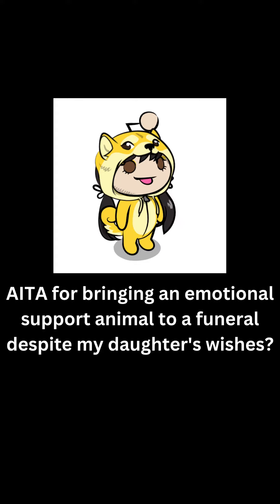AITA for bringing an ESA animal to a funeral despite my daughter's wishes?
AITA for bringing an emotional support animal to a funeral despite my daughters wishes?
Reddit Community Consensus: Asshole
Subreddit: r/AmItheAsshole
Post: u/Apprehensive_Ear6657

"I am a 38m. Daughter (Isa, fake name) is 17f. Stepdaughter (Ava, also fake name) is 9f.
Isa's stepfather recently died. I felt terrible because I knew while they weren't super close, he'd been in her life since she was 5, so I knew it must've hit hard. My family was also invited to the funeral.
The issue is, however, is Ava has horrible social anxiety. She's homeschooled because of it and has difficulty going to social outings. She's in therapy and has an emotional support rabbit named Luna. Since this funeral would be pretty crowded, we decided to let Ava bring Luna to the funeral. Isa had a problem with that.
Isa quickly told me she didn't think it was a good idea. Pets were not allowed at this particular cemetery. I told her this was a rabbit (what harm could it do?) and Ava had a medical reason for bringing her rabbit. She then looked it up on google and showed me only service animals were allowed to come. I told her I'd bring Luna, and if an issue arose, we'd leave. She begged me not to, saying her step-dad's death was already hard enough on her mom, and she didn't want any drama to make it worse. I told her I'd think about it and keep that in mind.
The thing is, Ava needs her emotional support pet. She wouldn't make it through the funeral if she didn't. She also really wanted Ava there, so what else could we do?
Isa drove to the funeral with her mom, while my family and I drove together. We brought Luna. Isa and her mom were waiting for us at the entrance when we got out. When Isa saw Luna, she freaked out and started yelling that she told me not to bring her.
I explained Ava's needs, and she then screamed that Ava should've just stayed home then and caused Ava to cry (I felt bad because I know she was already dreading the social interaction, so hearing her sister say that must've hurt her badly). My wife and Isa got into it after that. (not so kind words were spoken by either party)
Her mom took Isa's side and told us to leave. I agreed, and we went home. Isa has been giving me the cold shoulder, but I don't know how else I could've handled this differently.
AITA?"